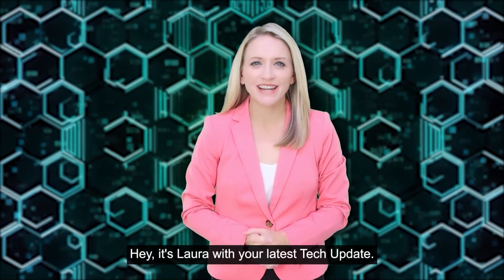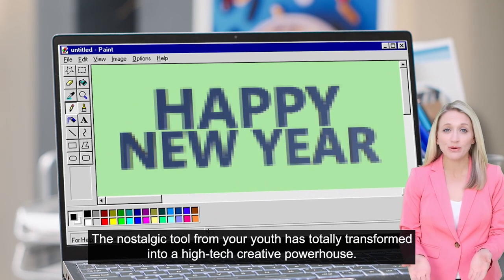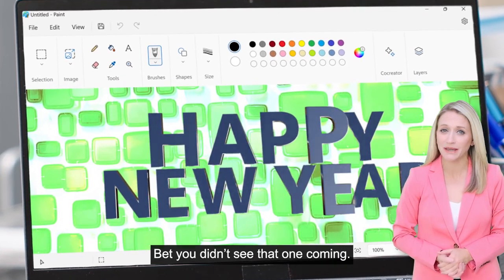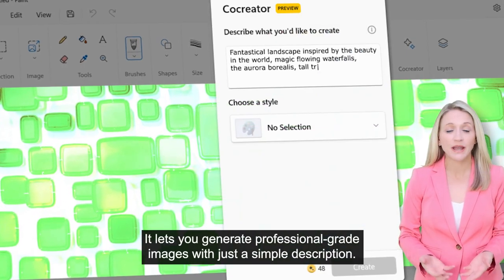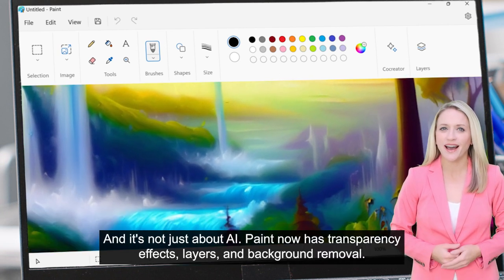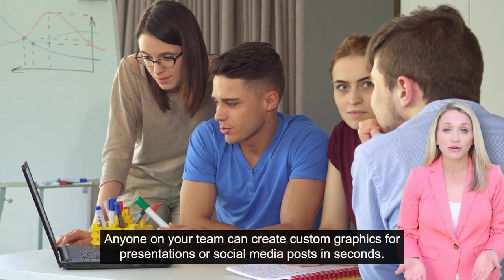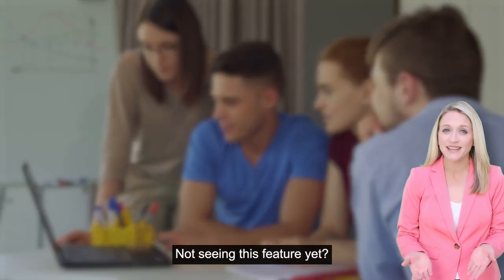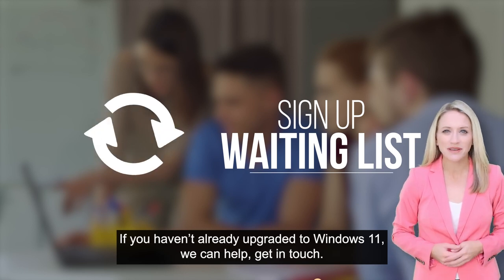Microsoft Cocreator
We know there's tons of buzz about Microsoft Copilot, but that shouldn't take away from their other super cool tools and features they are constantly unveiling.

One of those exciting new innovations is Microsoft Cocreator.

Watch this video to learn a little bit more about what that entails.